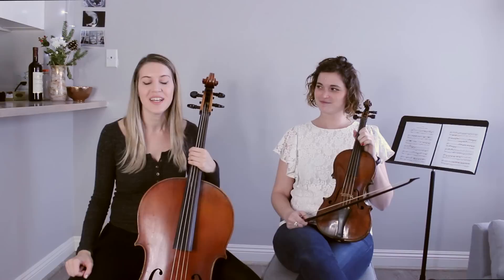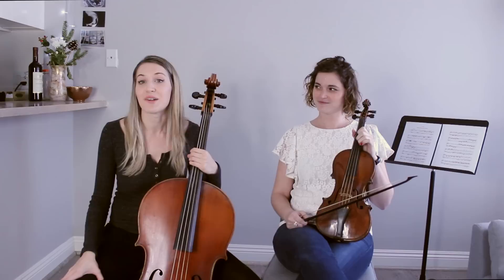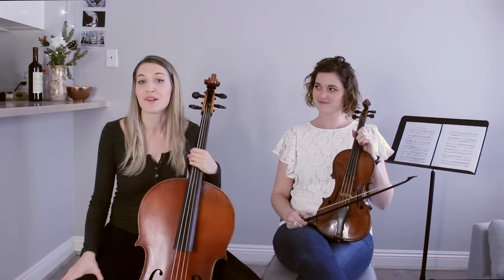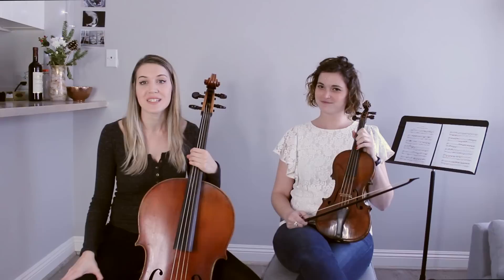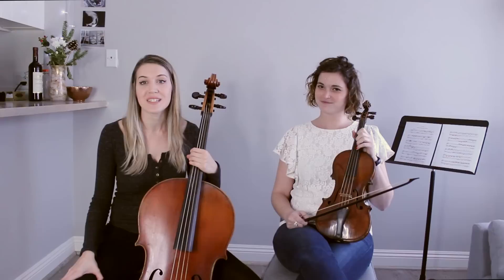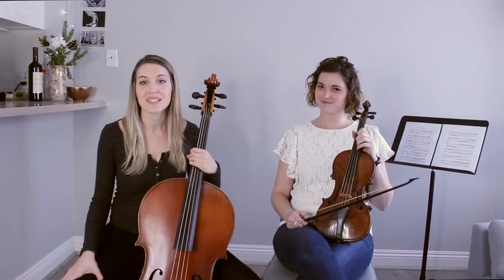Handel - Sonata no. 12 in F major for Violin and Continuo, Allegro, baroque violin/baroque cello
I'm playing on a replica of a cello from the 18th century. Learn the difference between baroque and modern instruments

Leave your questions, and if you're looking for personal instruction, I offer Skype lessons. Email emilyplayscello [at] gmail dot com

My gut strings are made by Damian Dlugolecki. They are the most stable strings I've found, being able to handle weather changes better than others, with great tone and resonance.